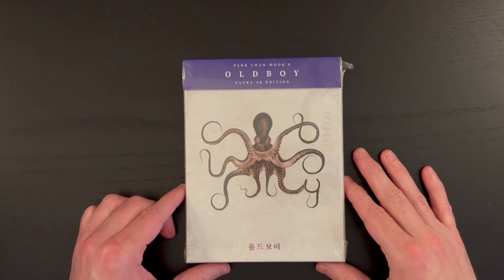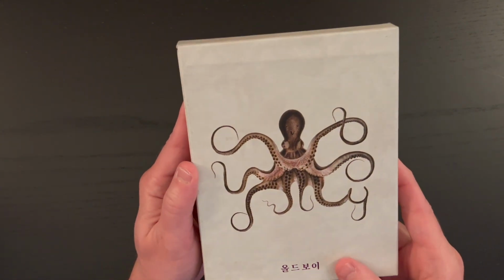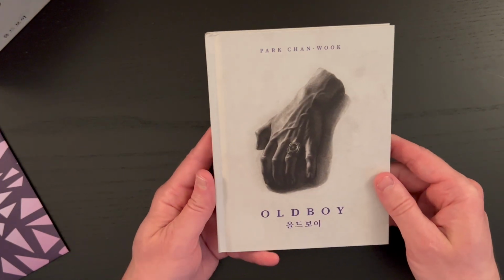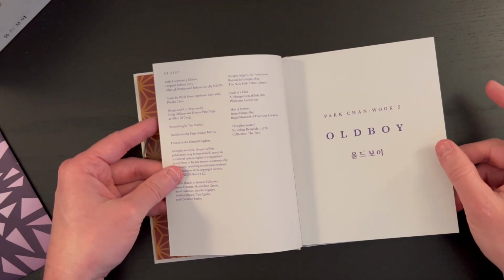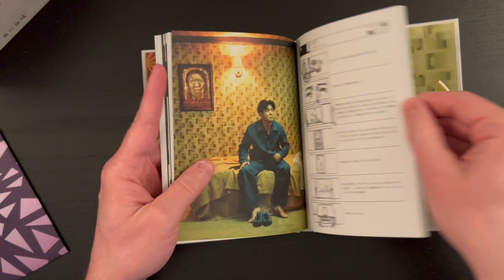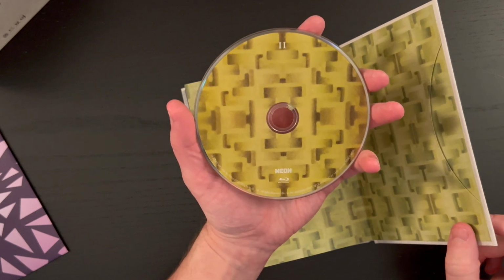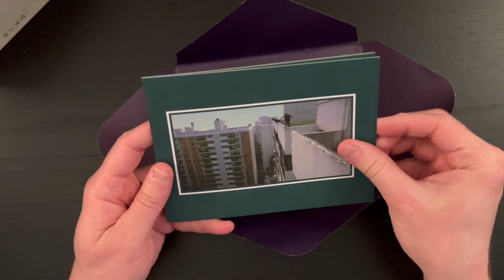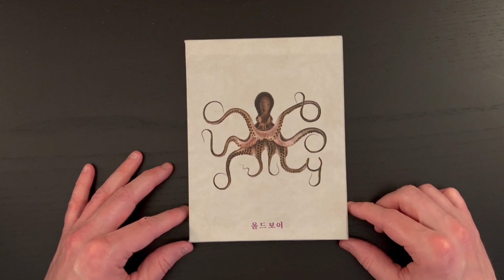UNBOXED | Olboy | 4K Deluxe Edition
HEY FILM FANS! Today we're taking a look at the 4K Deluxe Edition of "Oldboy"!